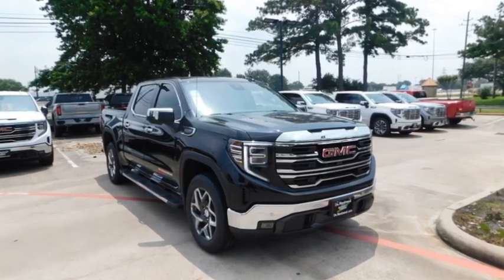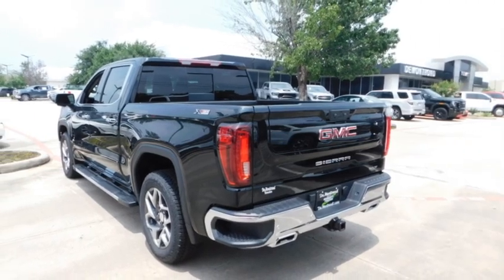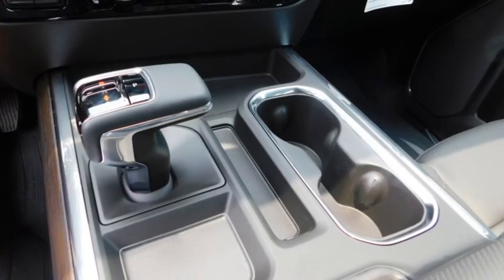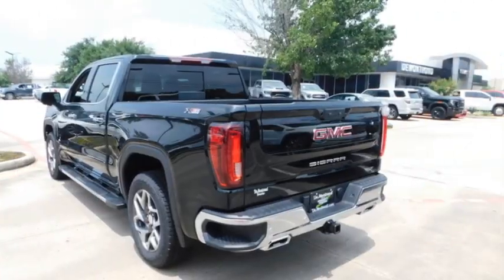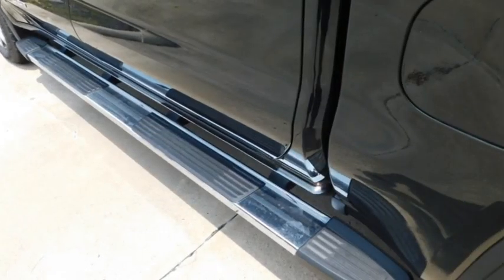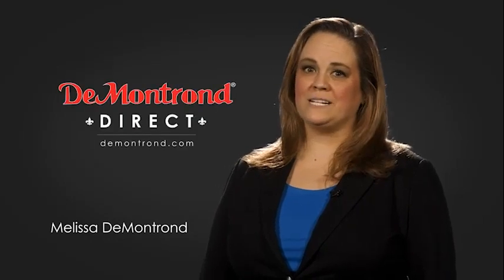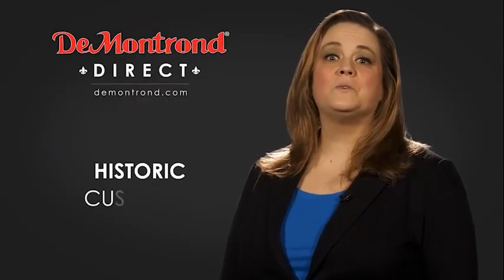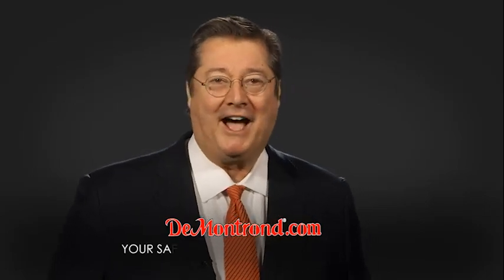2024 GMC Sierra 1500 RG328260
2024 GMC Sierra 1500 SLT

Onyx Black 2024 GMC Sierra 1500 SLT 4WD 10-Speed Automatic EcoTec3 5.3L V8 10-Speed Automatic, 4WD, Jet Black Leather.brbrRecent Arrival! Price includes: $2750 - Purchase Allowance. Exp. 06/03/2024 $750 - Bonus Cash. Exp. 06/03/2024